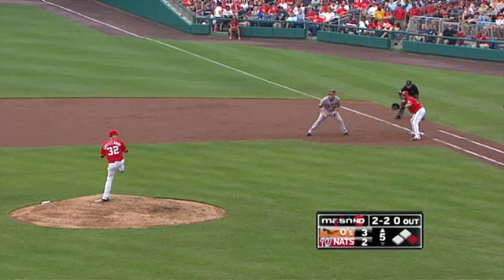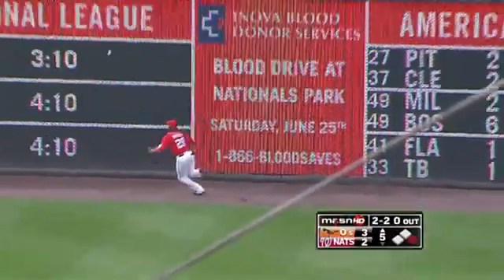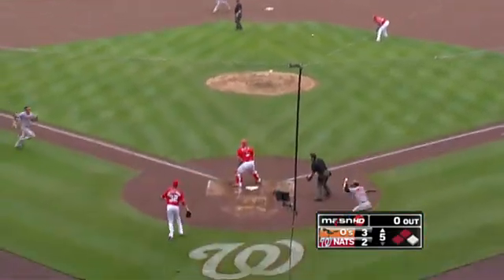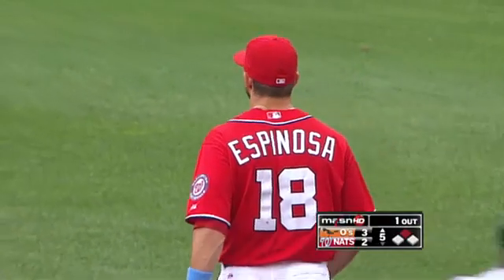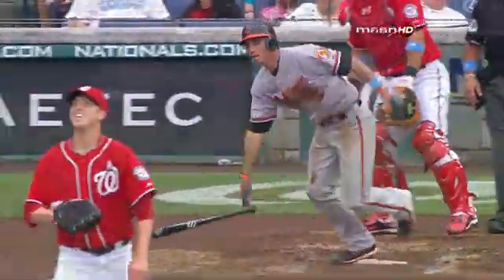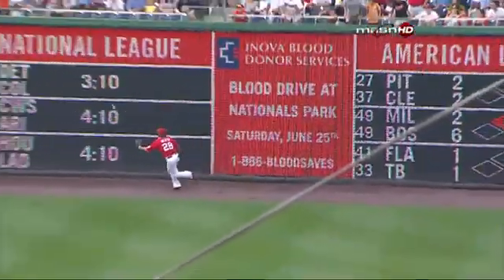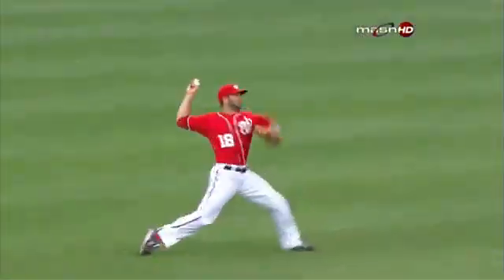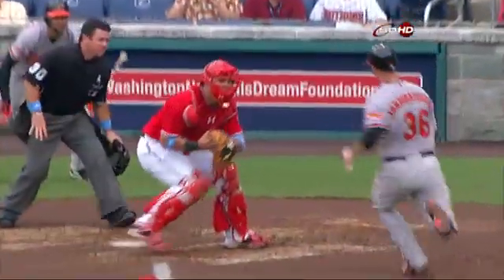2011/06/19 Werth, Espinosa nab Jakubauskas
BAL@WSH: Werth, Espinosa save a run in the fifth